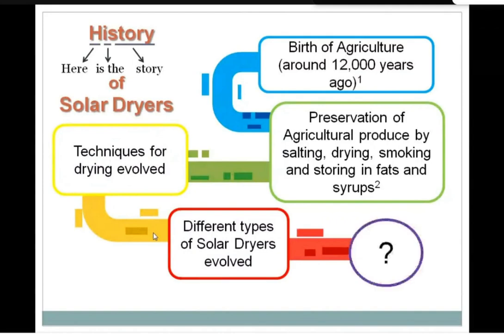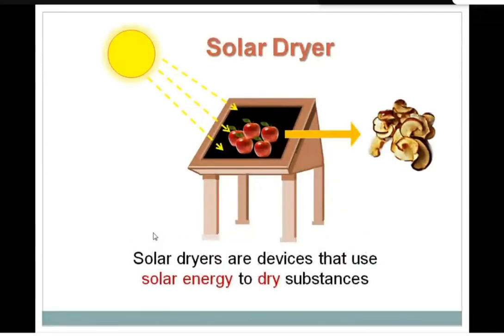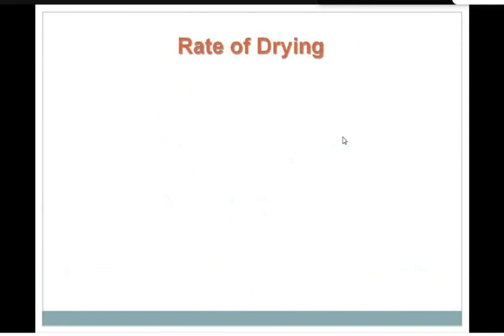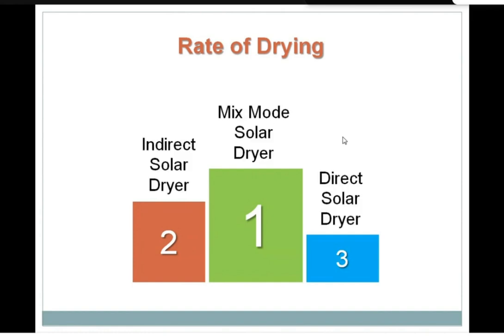Solar Dryer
When learning is made so attractive , why will not anyone happily engage in the learning activity.

See Anmoldeep , a  B.Sc. Agriculture student from PAU Ludhiana talks about solar dryer since inception to modern day dryers.